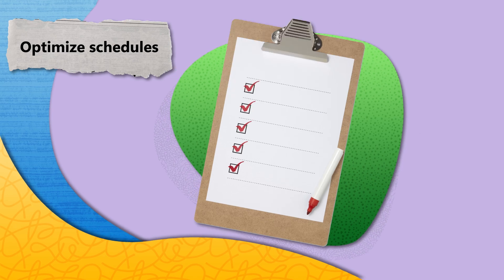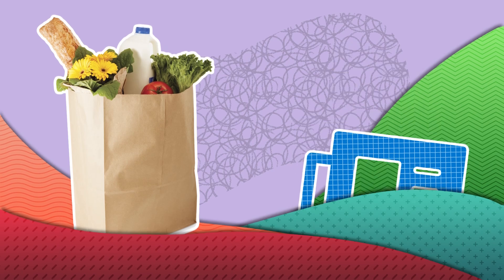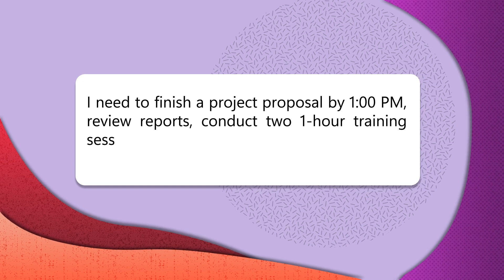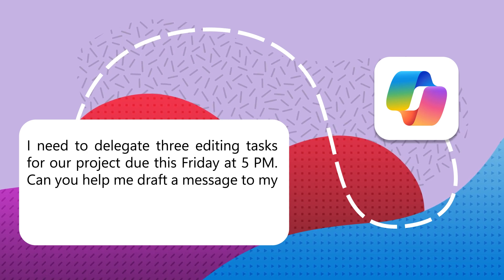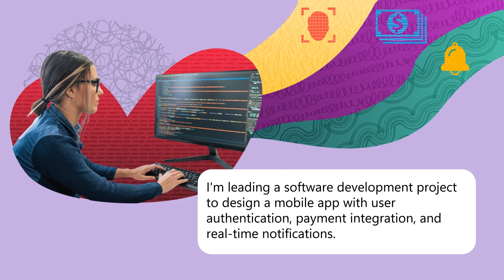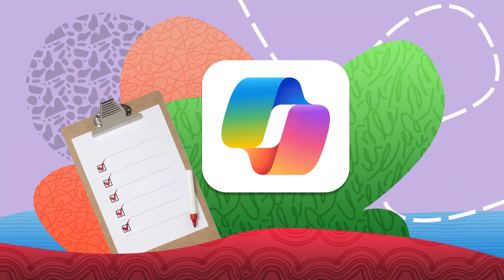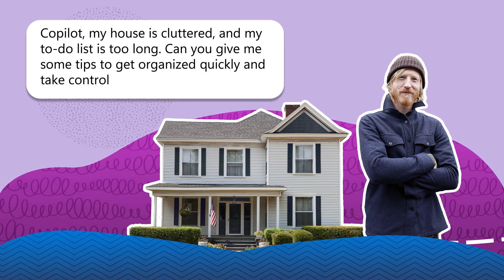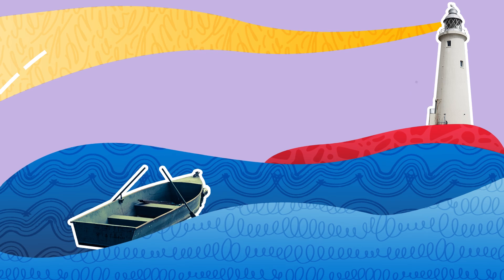534 Time management assistance with Copilot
In this video, you'll explore how Microsoft Copilot can assist you in managing your time effectively by optimizing your schedules, drafting messages, and providing planning assistance. You'll learn practical tips and strategies to streamline your day and find time for the things you love most.